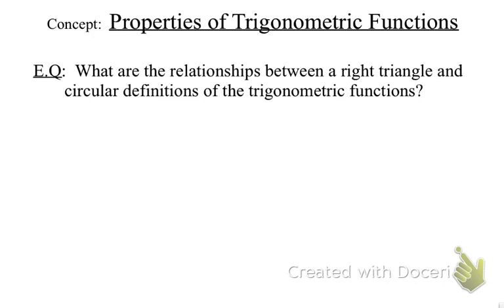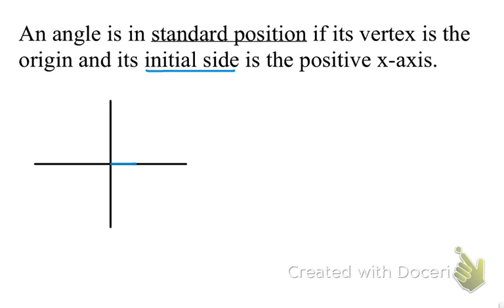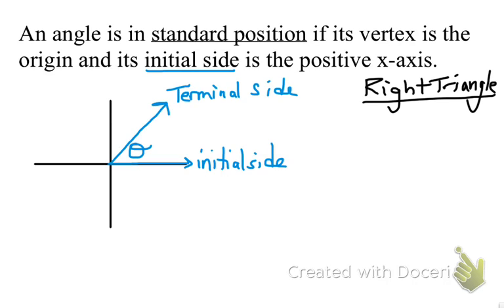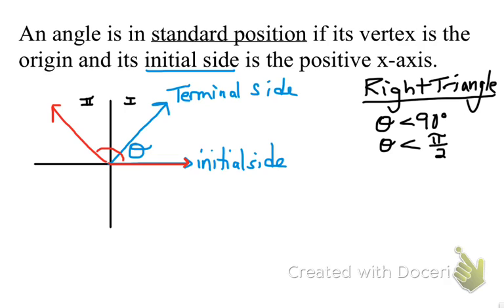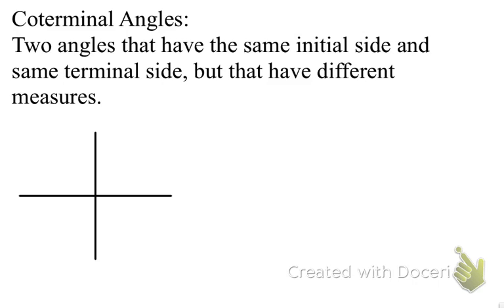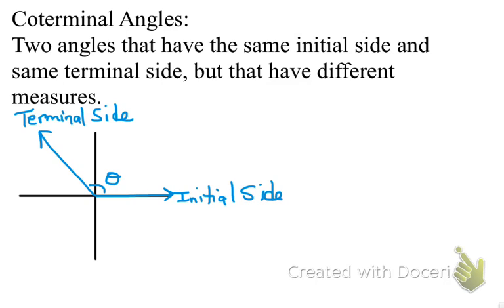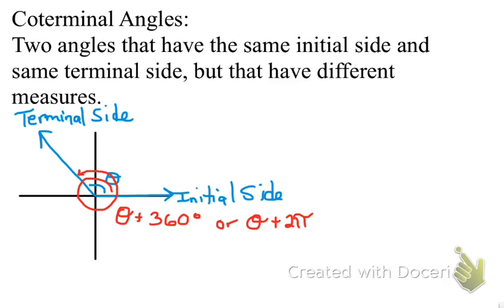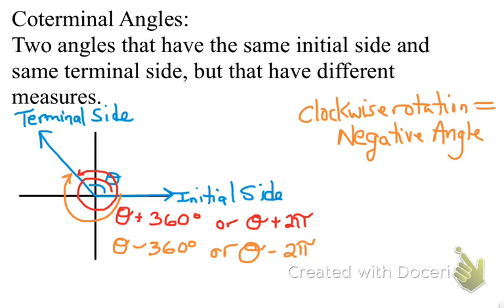Lesson-Angles in the Coordinate Plane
Unit: Trigonometric Functions
EQ:  What are the relationships between a right triangle and the circular definitions of the trigonometric functions?